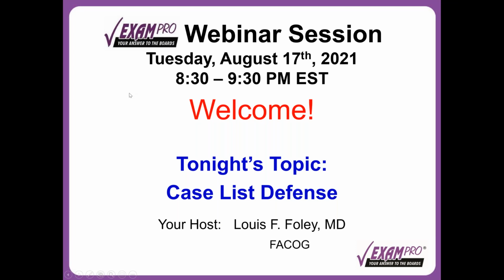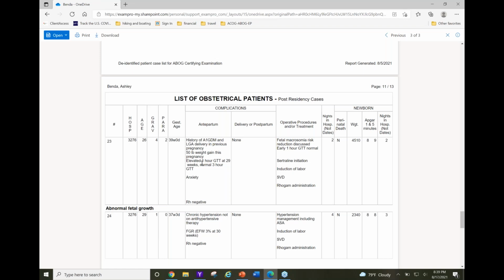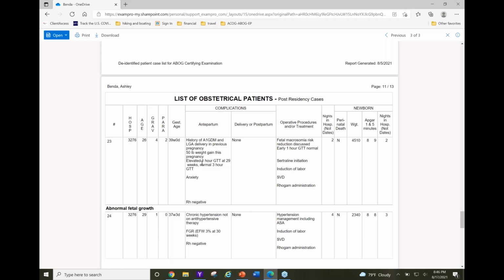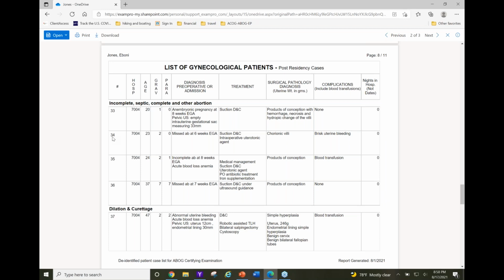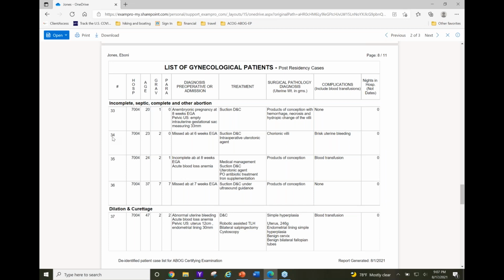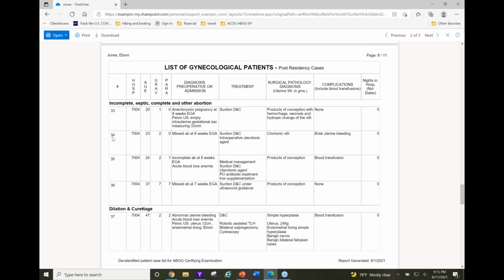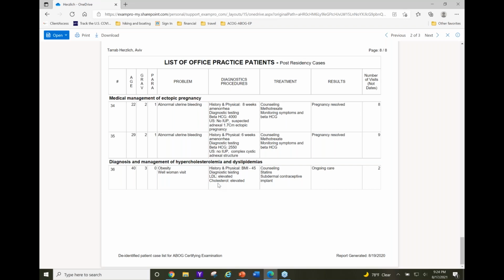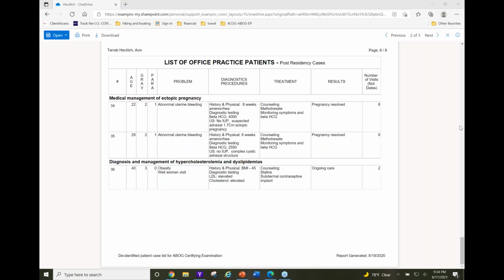webinar 8 17 2021 cld